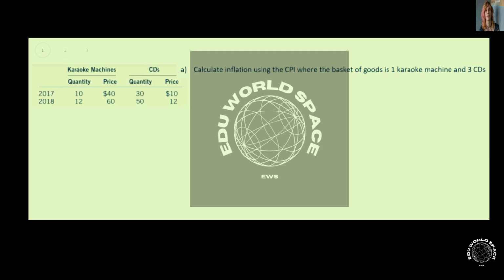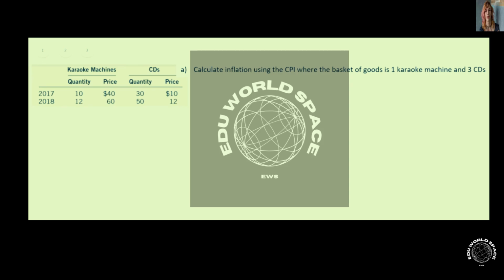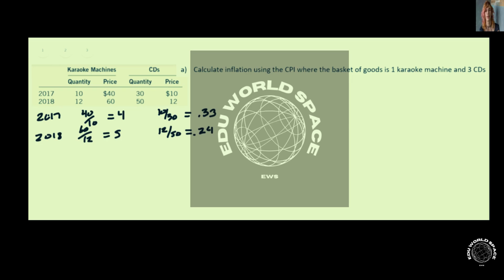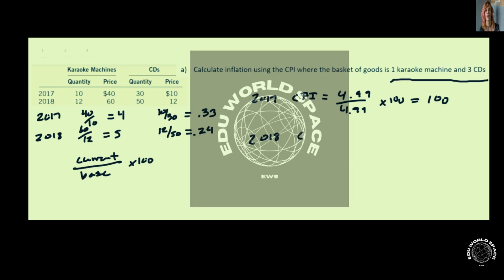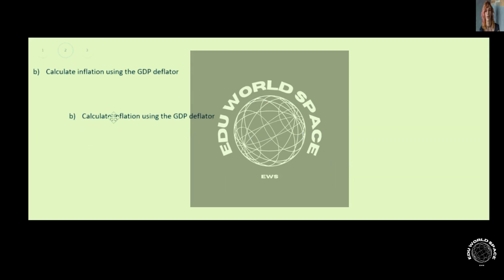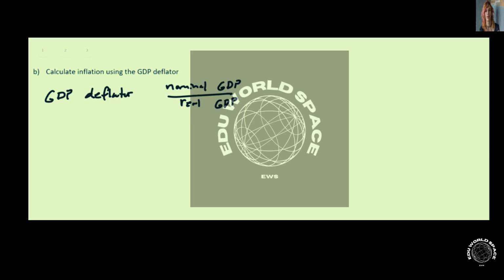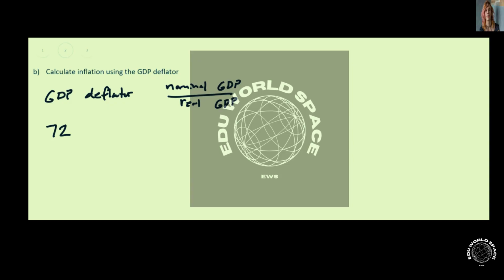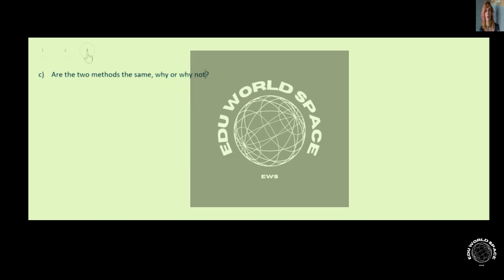A small nation of ten people idolizes the TV show . All they produce and consume are karaoke machine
A small nation of ten people idolizes the TV show . All they produce and consume are karaoke machines and CDs, in the following amounts: a. Using a method similar to the CPI, compute the percentage change in the overall price level. Use 2017 as the base year and fix the basket at 1 karaoke machine and 3 CDs. b. Using a method similar to the GDP deflator, compute the percentage change in the overall price level. Also use 2017 as the base year. c. Is the inflation rate in 2018 the same using the two methods? Explain why or why not.